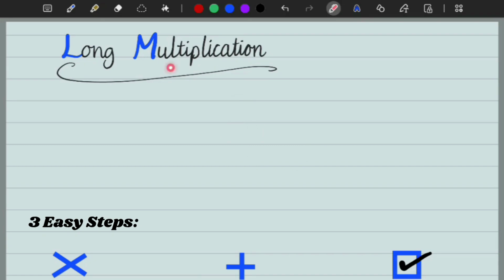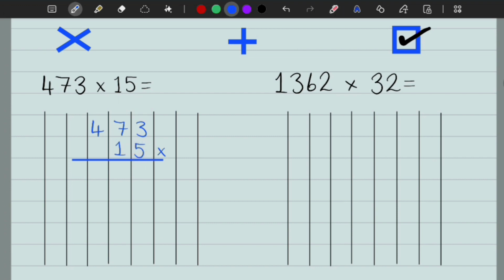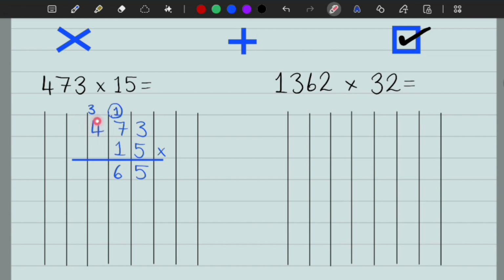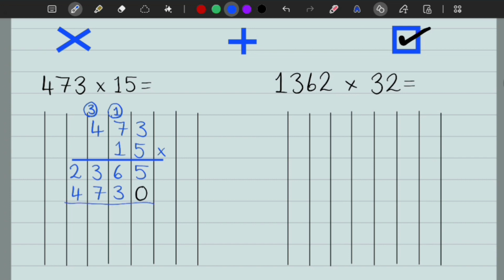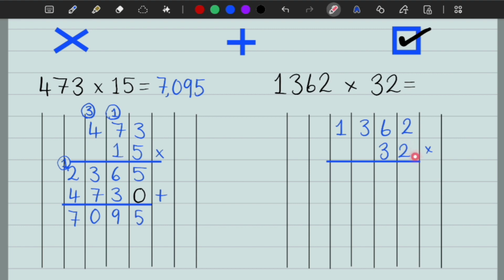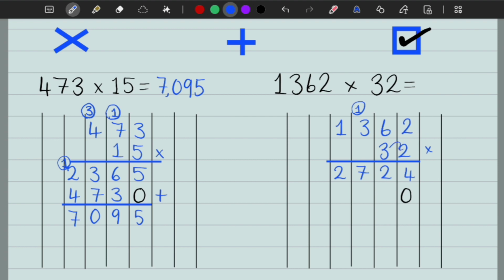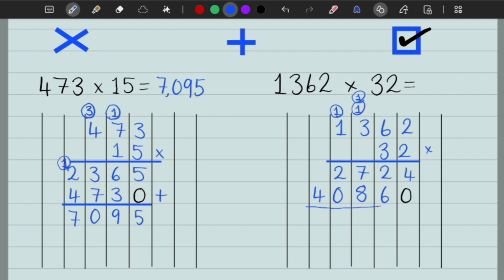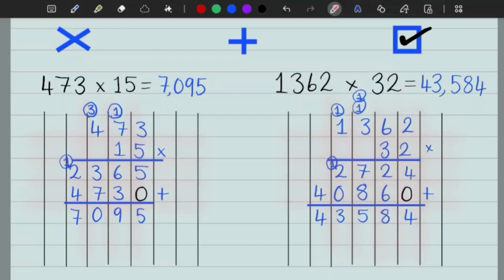Long Multiplication MADE EASY With 3-Simple Steps!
Does it feel to you like long multiplication is tricky and you can't remember the steps? You came to the right place!

Here, I model how to break down a long multiplication into smaller steps for kids and parents to understand the whole method. The easiest way, is using the 3-simple steps in the video... and don't forget that 0 for the Tens!

Time stamps:
Question 1 - 00:32
Question 2 - 03:16
Questions for you - 06:18

Please comment your answers and let me know what else you'd like modelled for you to learn at home too!